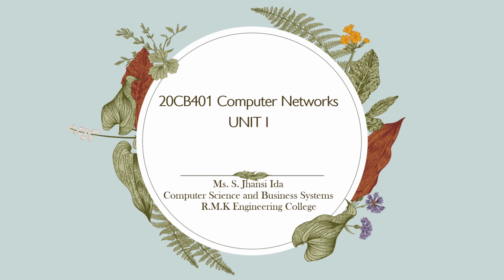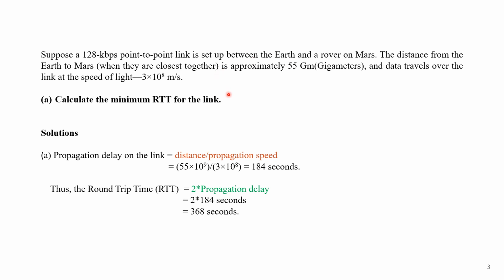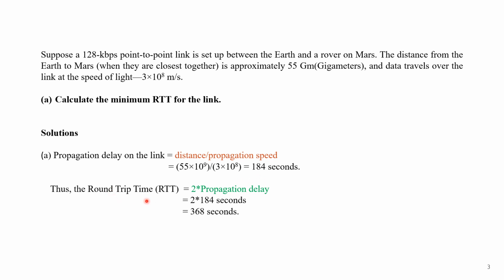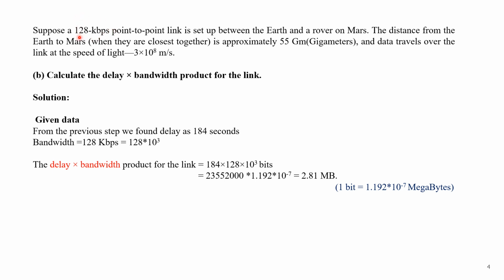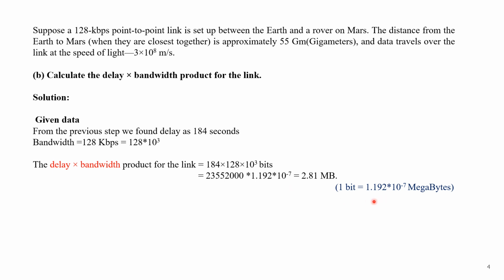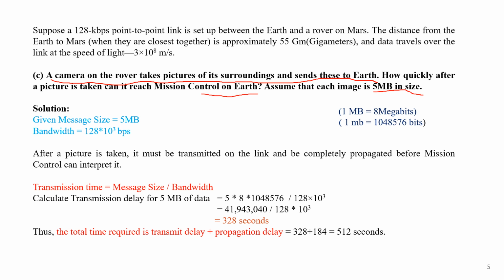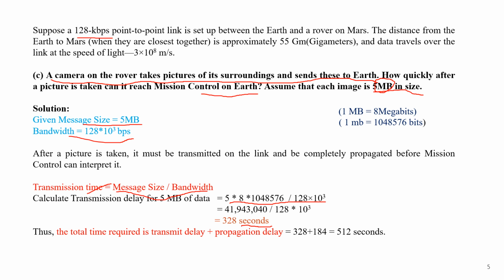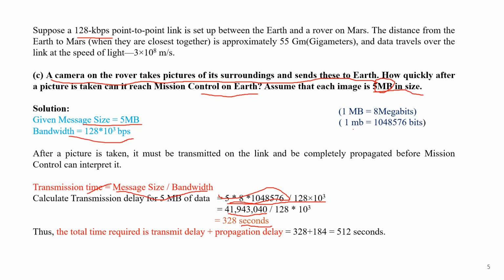Earth and Rover at Mars Computer Networks